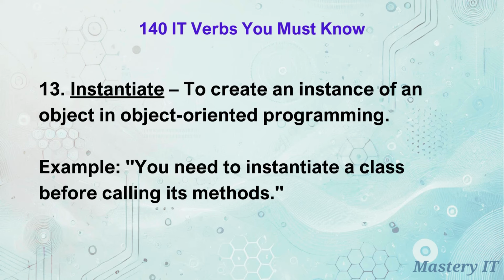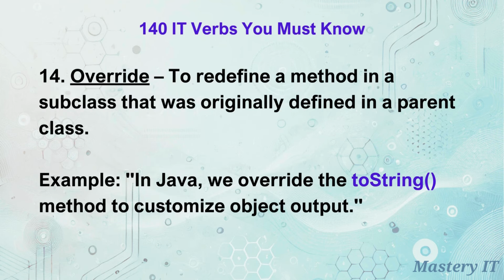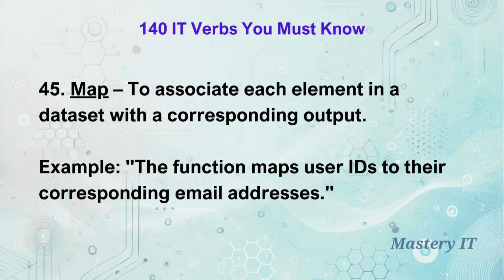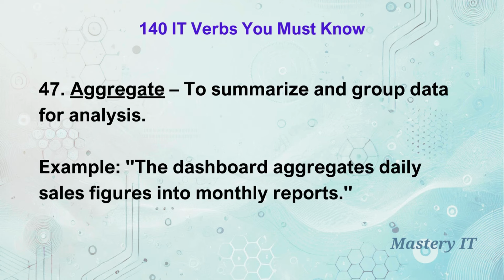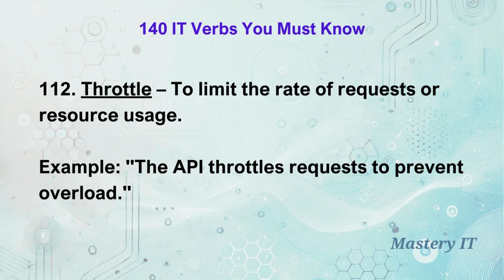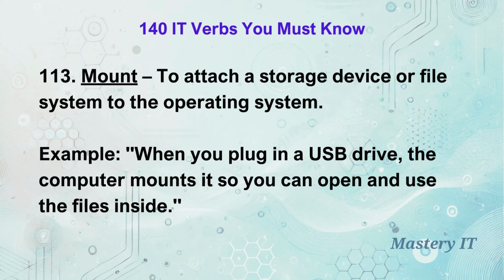140 IT Verbs You Must Know | Speak Like a Tech Pro!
🚀 Welcome to Mastery IT!

🌍 Did you know? Our videos come with subtitles in multiple languages! 🎥✨
You can enable translations and watch in the language that suits you best. 📖

🔹 In this video, you’ll learn 140 Essential IT Verbs!